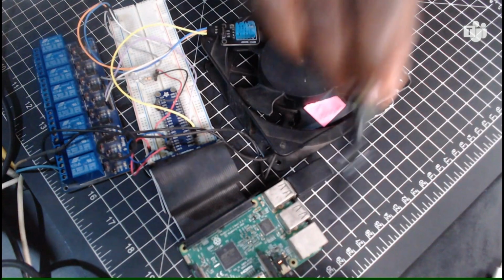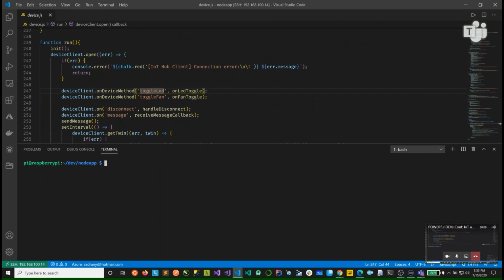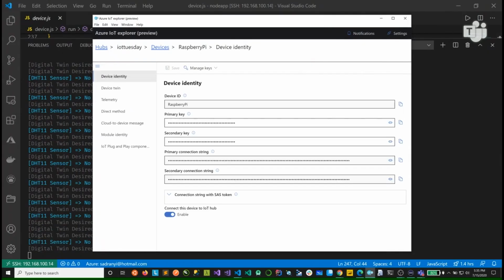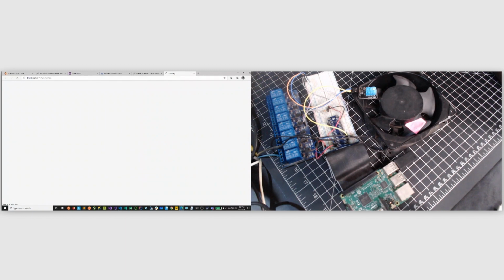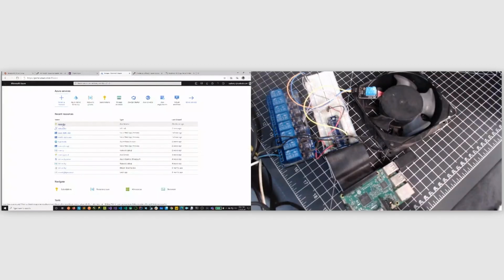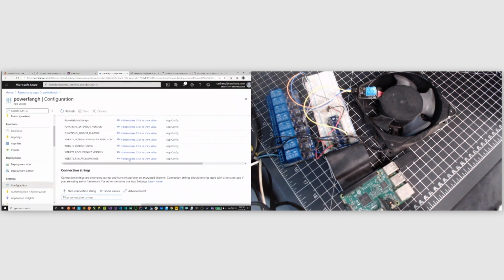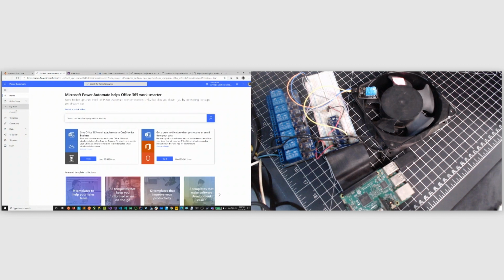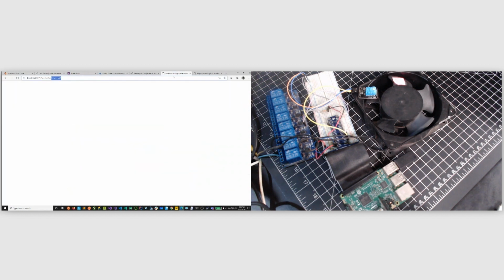How to build an Azure function in Microsoft Power Automate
In this video, learn how to build a Microsoft Power Automate flow using an Azure Function.